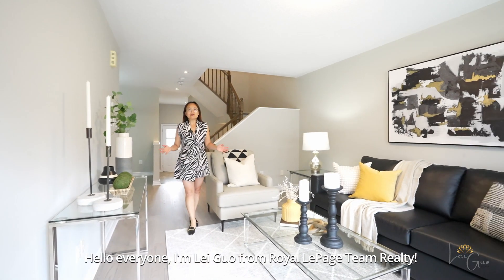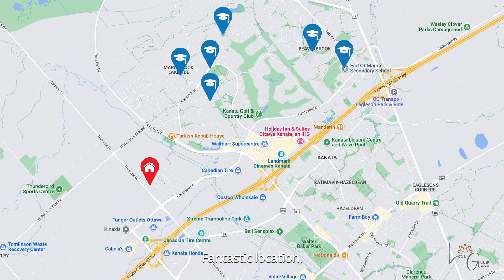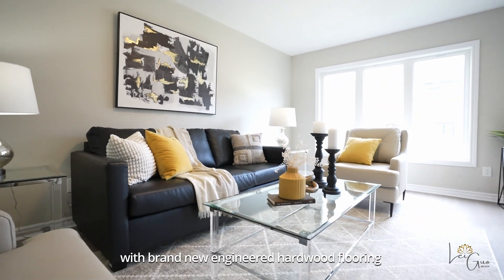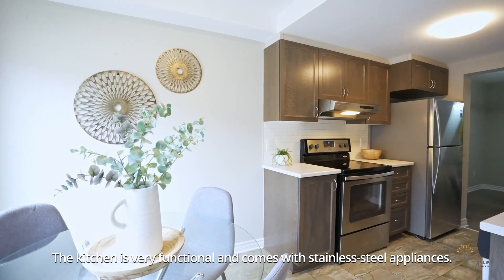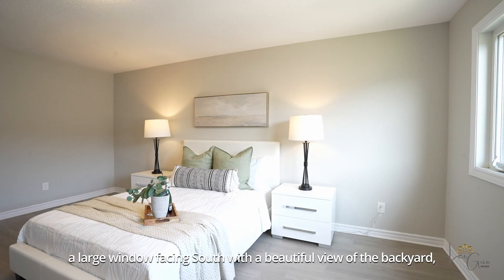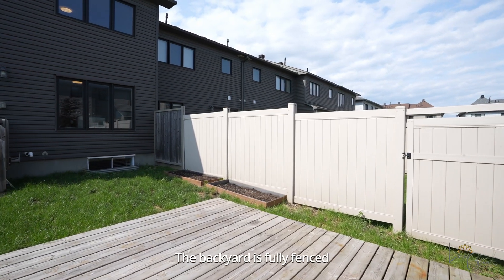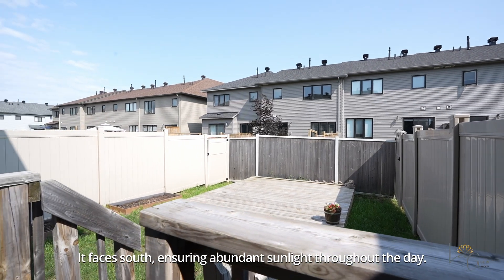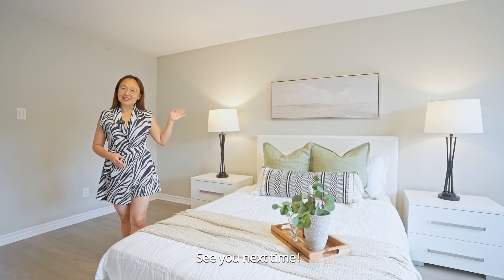Sold - Kanata Lakes; Heritage Hills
This home sold so quickly that we had not even had a chance to advertise it! Offer was received at noon on the list day, conditional sold in ONLY 1 Day, and SOLD in 3 Days!